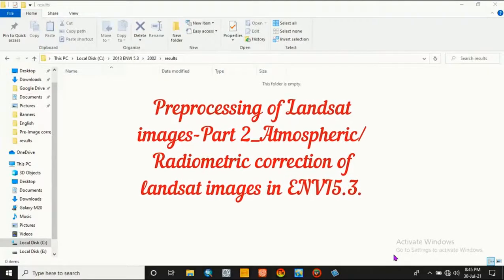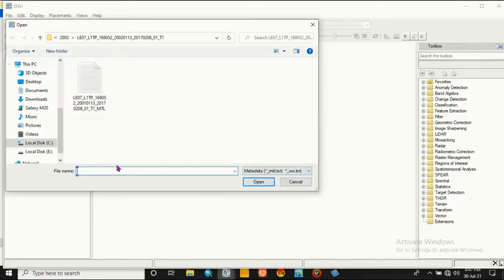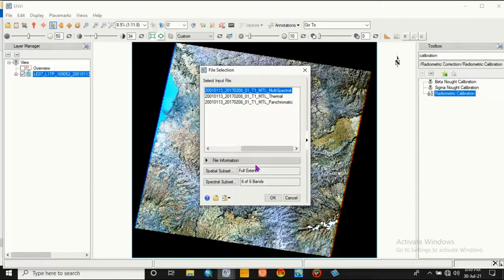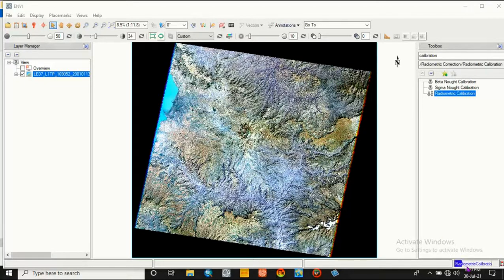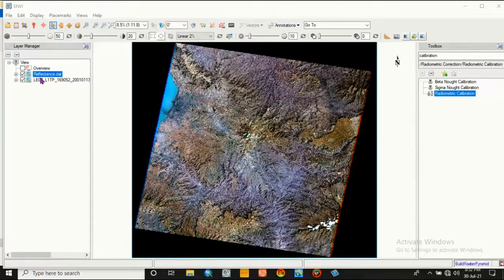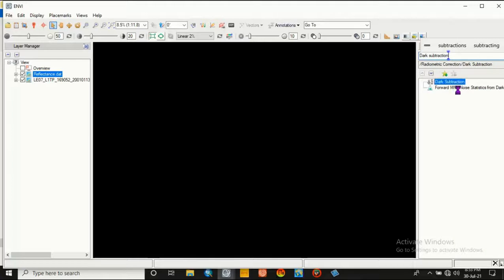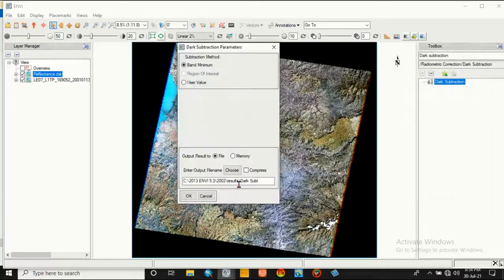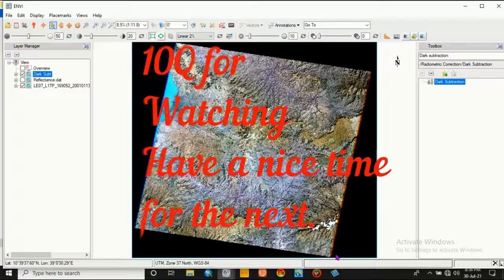Preprocessing of Landsat images-Part 2_Radiometric correction of Landsat images in ENVI5.3.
Radiometric correction of Landsat images, Radiometric correction of satellite images, Correction radiometric Landsat images, Correction radiometric, radiometric correction in ENVI 5.3.
1. Open ENVI 5.3 software
2. File, Open As, Choose satellite imagery, Choose file imagery, Open
3. Radiometric Correction, Radiometric Calibration
4. Output Interleave: BIL, Output Filename: Create your filename, Ok